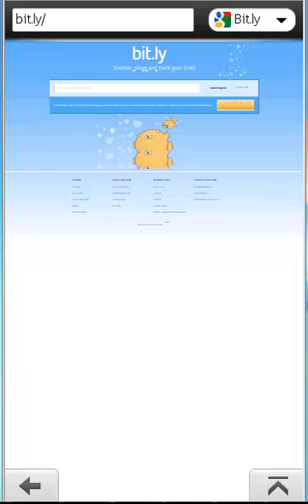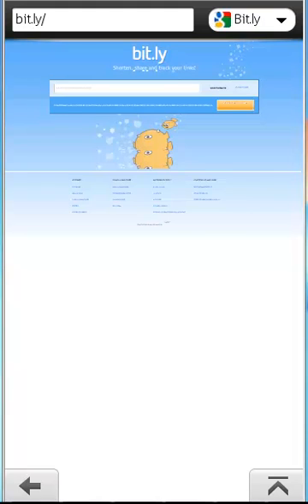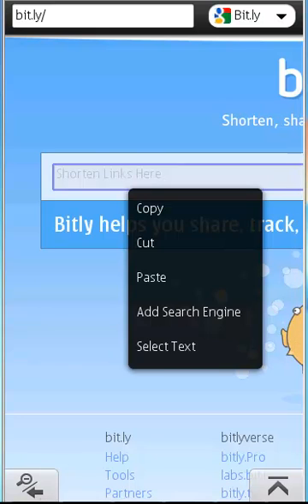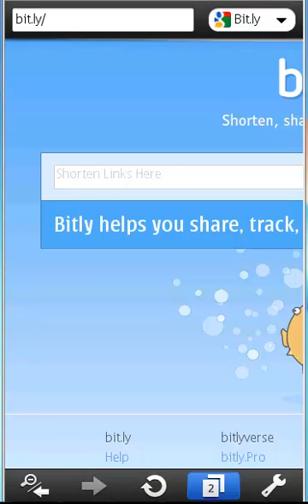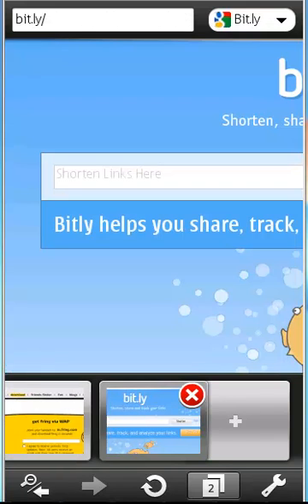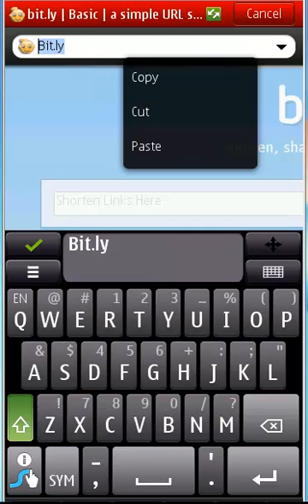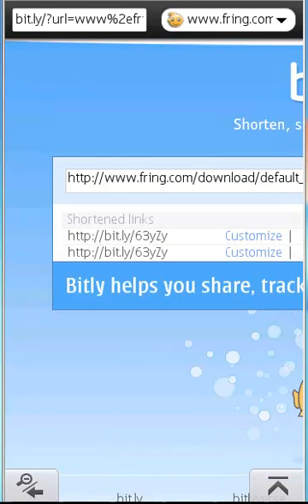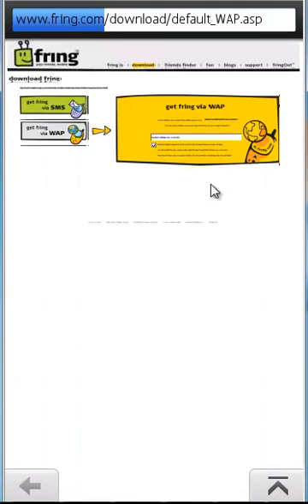[HowTo] Shorten URL's easily on Opera Mini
Opera Mini trick for Shortening URL's